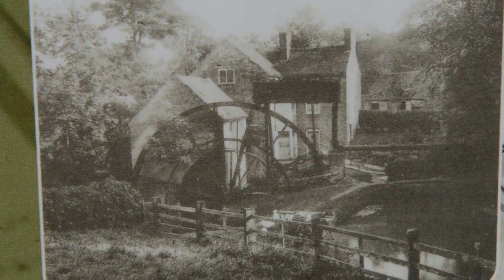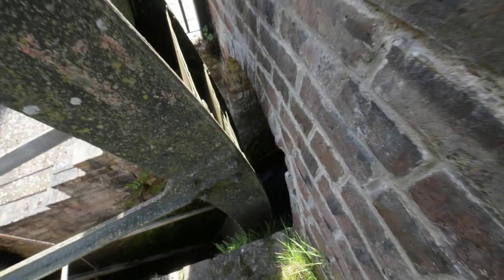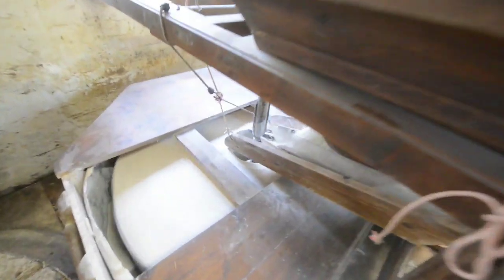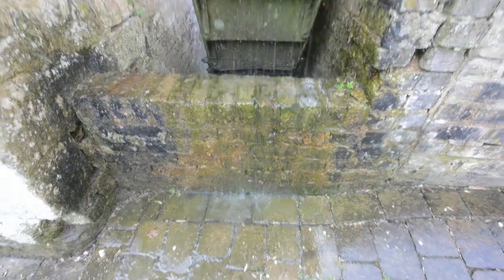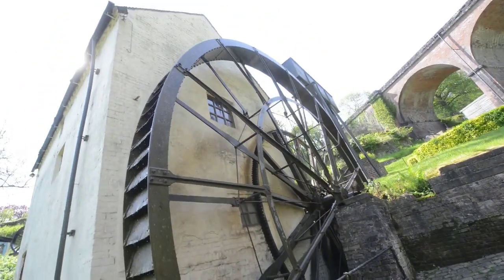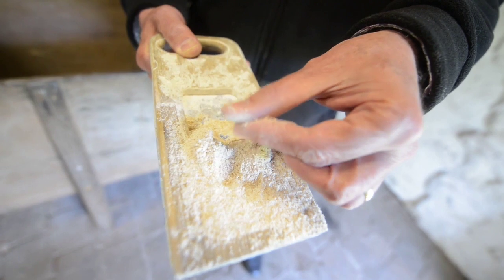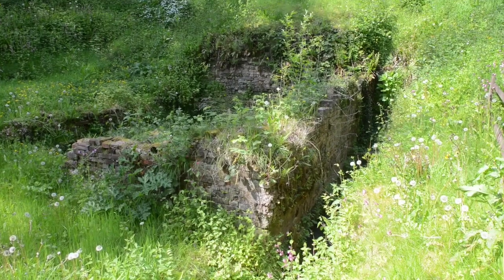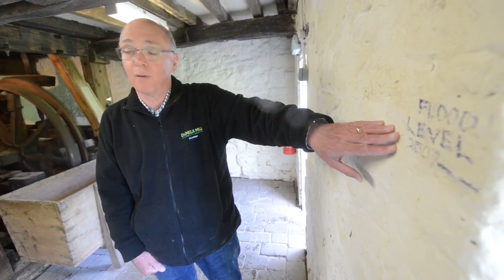Major restoration planned at Daniels Mill, Bridgnorth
Daniels Mill in Bridgnorth, the largest working mill waterwheel in the UK, is set for a major restoration in a project expected to cost more than £1.5 million.